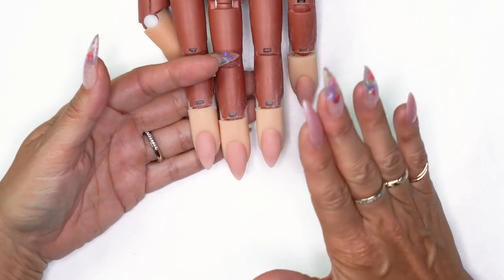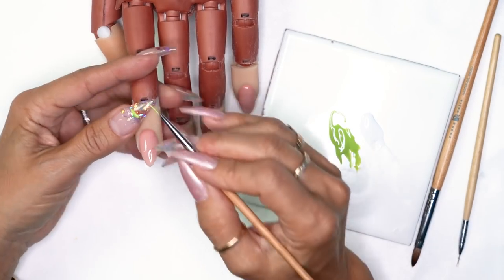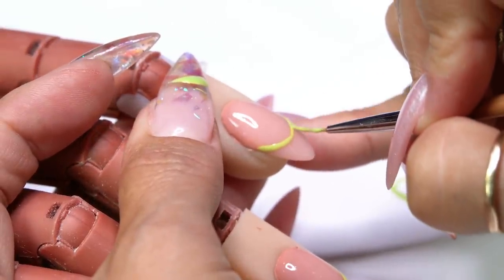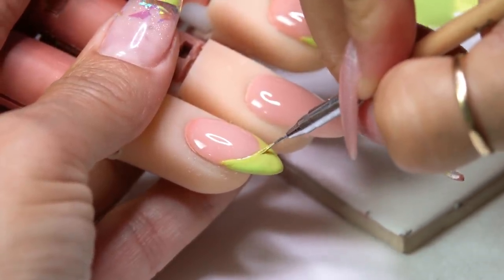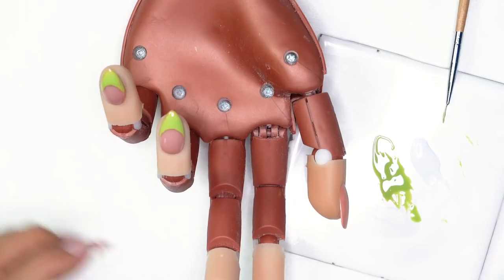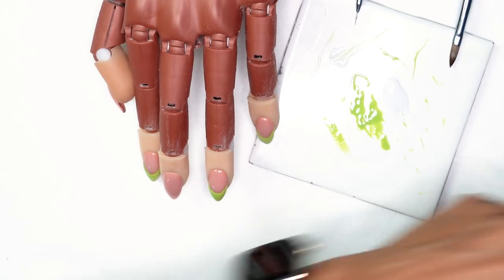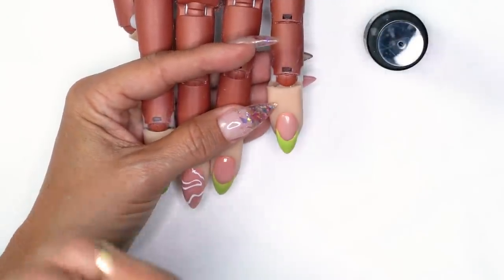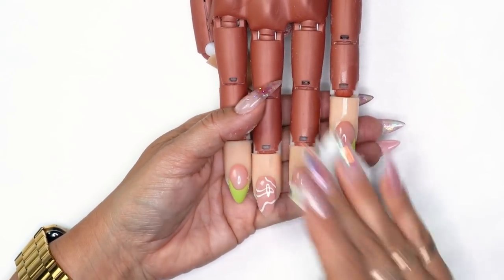How To Create: Neon Smile Lines with Line Art Accent Nail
Today Melissa DelaCruz will show you how to create bright french nails with a line art accent design using Mission Control gel paints.

00:00 - Intro
01:12 - Apply Protein Bond
01:41 - Apply Sheer Pink 101
03:01 - Create Smile Lines with Clash
13:23 - Create Line Art Design
15:15 - Apply Stain Resistant Top Coat
16:21 - Hand File Around the Edges
17:23 - Final Nail Design